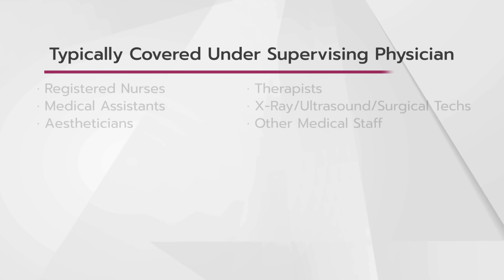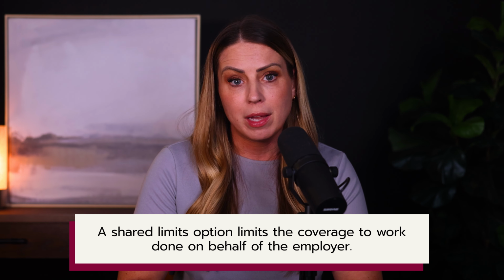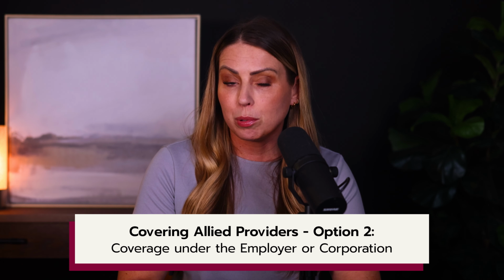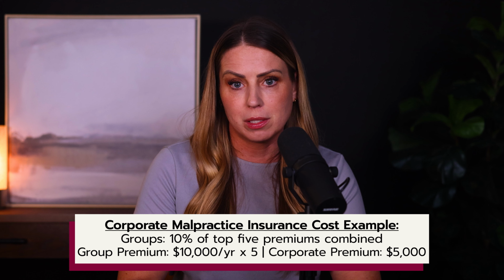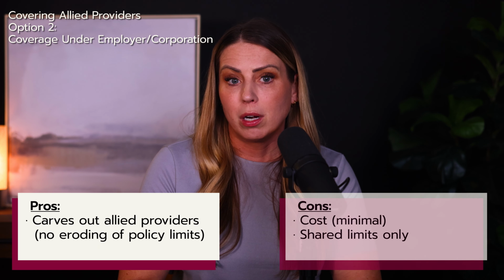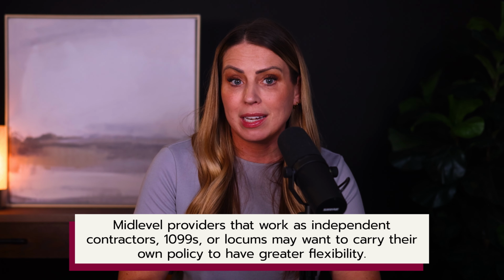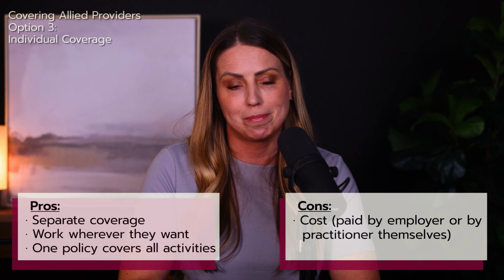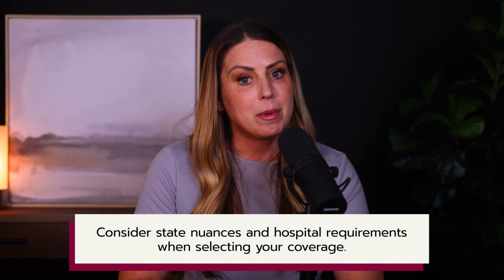"How should I cover my nurse practitioner and other ancillary providers?"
The legal landscape for healthcare is changing in the United States and the risk for advanced practitioners is increasing more and more. And as the scope of practice for Nurse Practitioners, Physician Assistants, CRNAs, and other providers continues to expand, the liability grows, as well.

So, if you’re an NP, PA, CRNA, RN, Aesthetician, or any other type of ancillary provider, what’s the best way to be covered for malpractice insurance?  Should you carry your own policy or accept the insurance being provided by your employer? And what if you’re self-employed doing 1099 or locums work?

Today we’ll address these questions and more to help you understand malpractice insurance for advanced practitioners.

1:21 Options for covering advanced practitioners and ancillary healthcare providers

7:27 How to decide which option is right for you